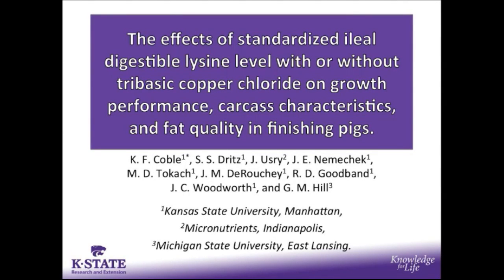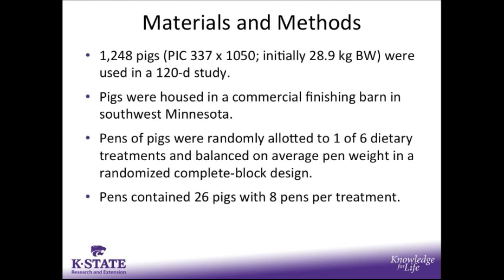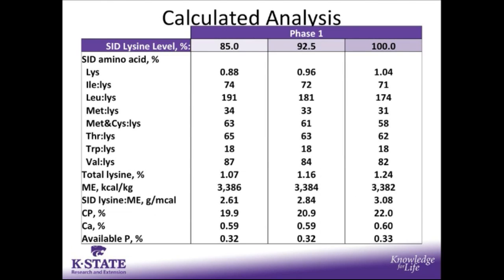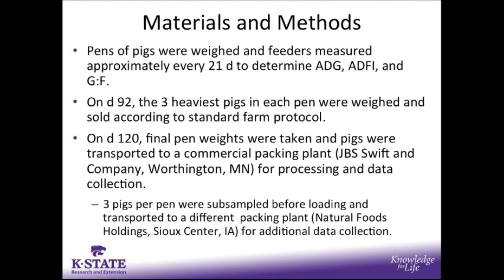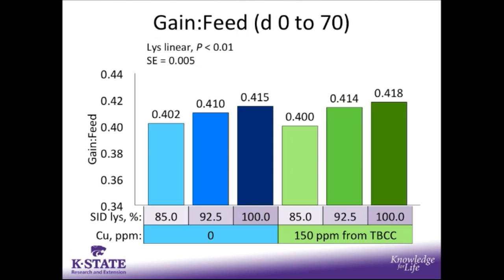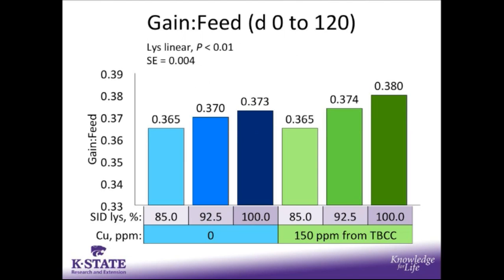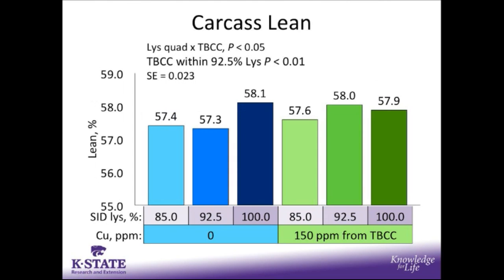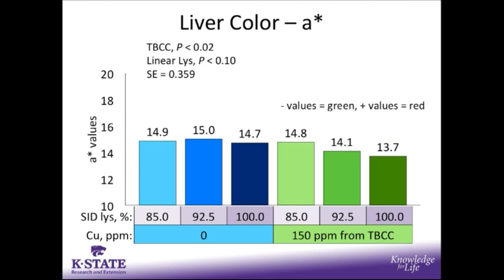The Effects of standardized ileal digestible lysine level with or without tribasic copper chloride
The Effects of standardized ileal digestible lysine level with or without tribasic copper chloride on growth performance, carcass characteristics, and fat quality in finishing pigs.